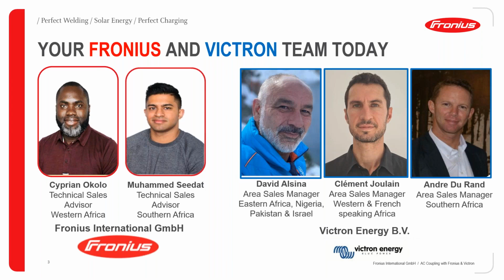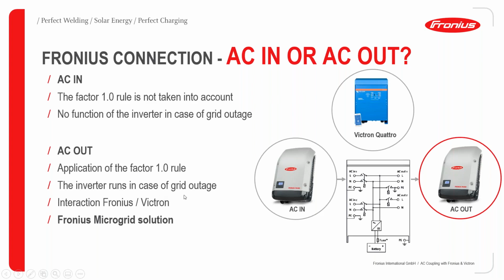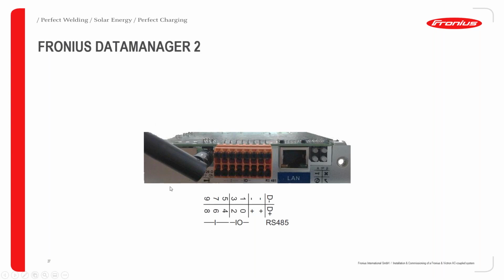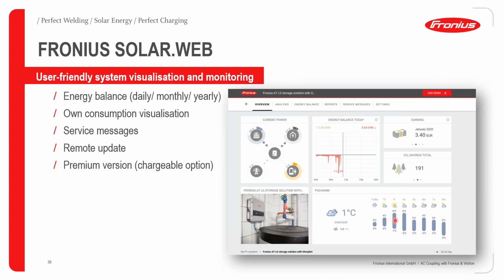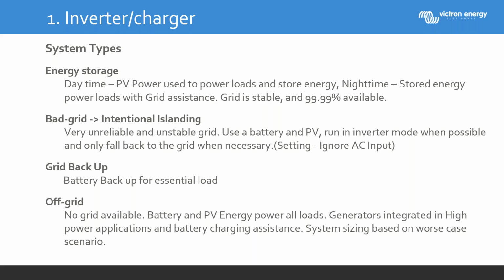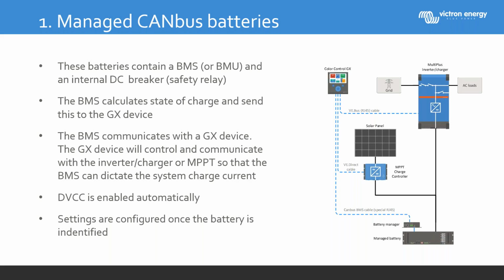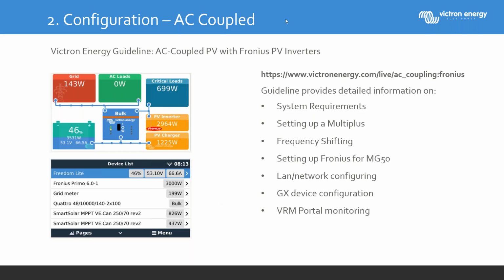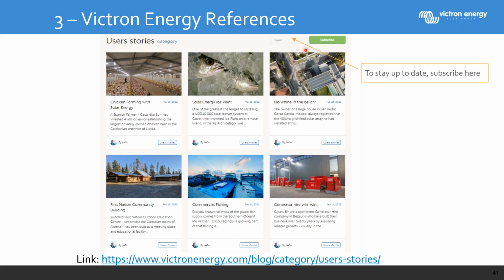Advanced Webinar: AC Coupling with Fronius & Victron (AFR)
📃 VIDEO INFOS
In this video, we will discuss together with our partner Victron Energy the possible Fronius systems that can be used for off grid and power backup applications.